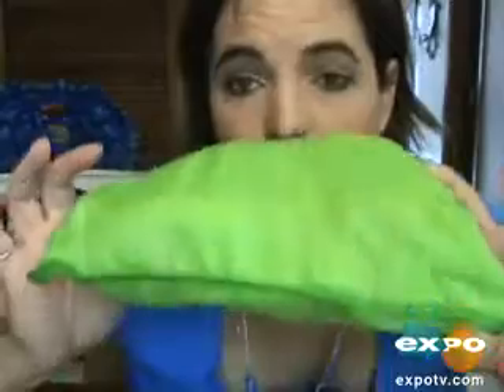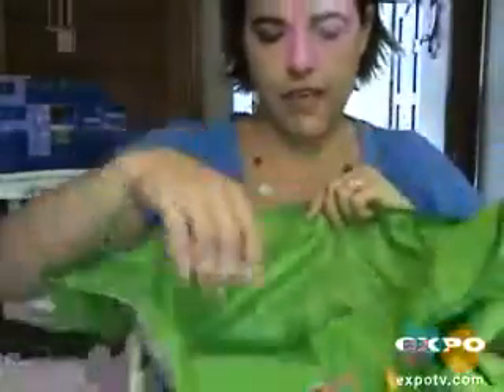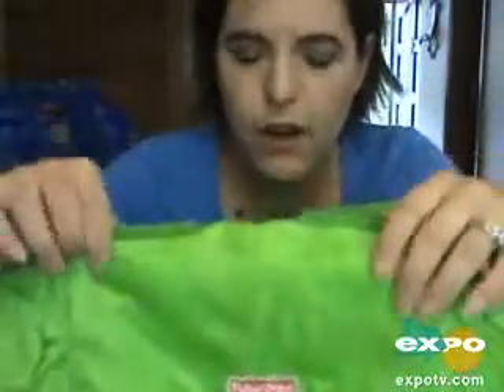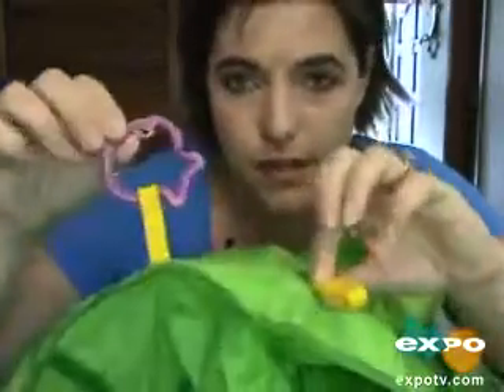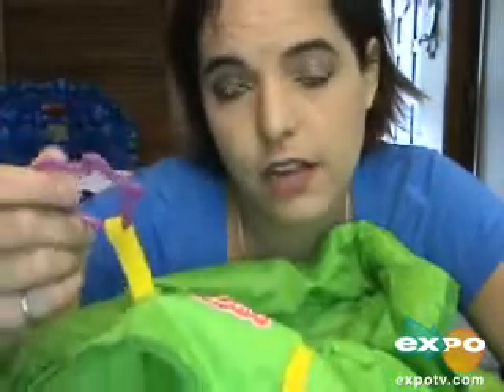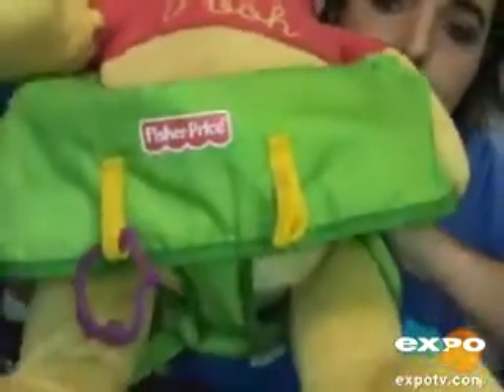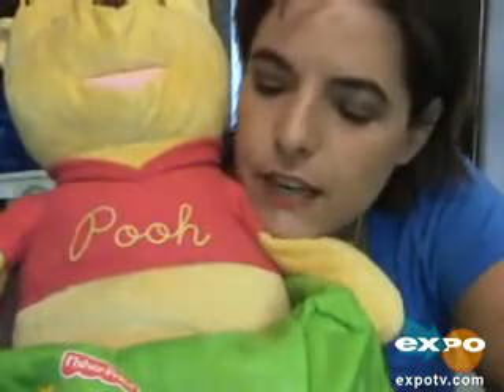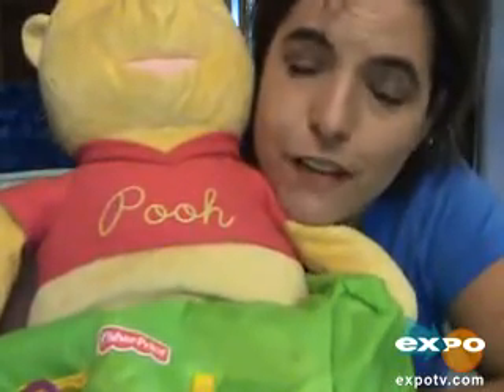Portable High Chair Cover from Fisher Price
If you take your little one out to eat at restaurants, you should look into getting Fisher-Price's portable high chair cover. It's cute and simple to use and protects your baby from who knows what nasty germs may be on the chair. You can also attach toys to the seat cover so that they don't get thrown onto the floor.